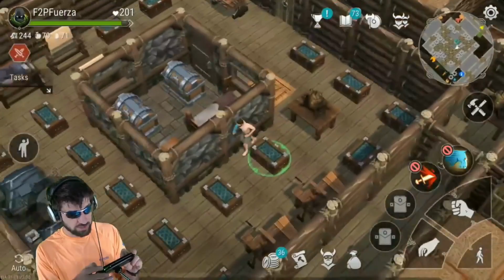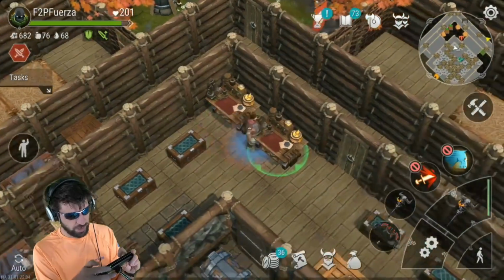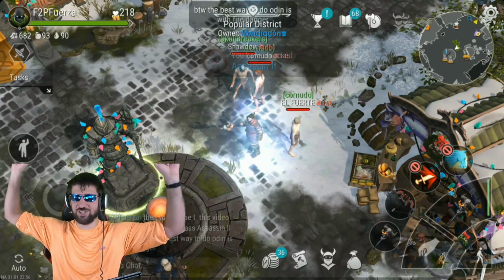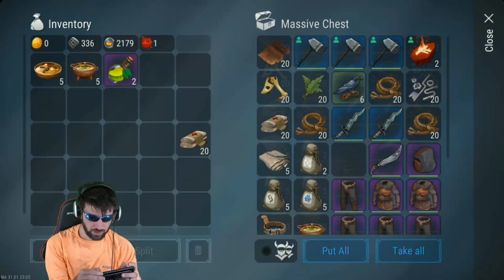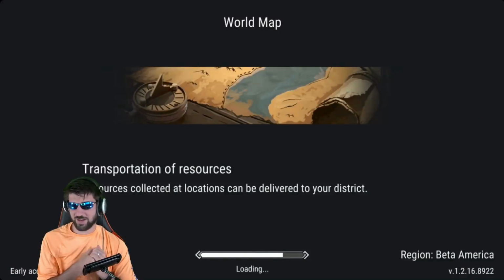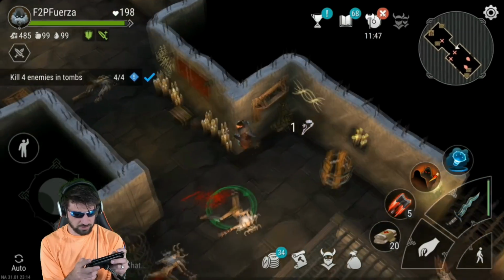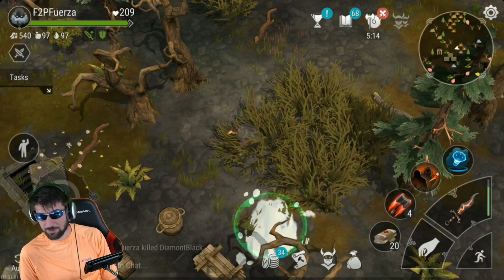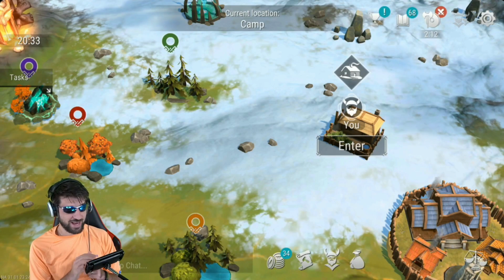I UNLOCK Assassin II and Go Hunting! Owning People in PvP! Frostborn F2P Solo Series. Ep. 70 - JCF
Hey guys! In this episode 70 of Frostborn F2P Solo Series, I Unlock Assassin II and Go Hunting! We will be Owning People in PvP as we unlock to this new class and find that Fire Dagger is OP! I am really excited to unlock this finally, and I hope you guys are as well!

I cover so many great games including Last Day on Earth, Minecraft (coming soon), PUBG, Call of Duty Mobile (coming soon), , Grim Soul Survival, Frostborn and even more. To see my best video for each game, watch this playlist